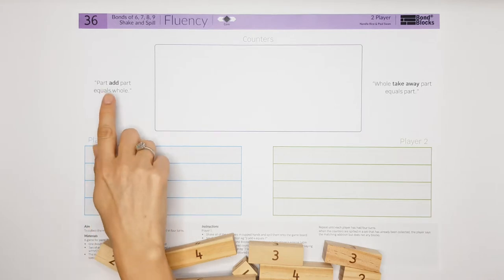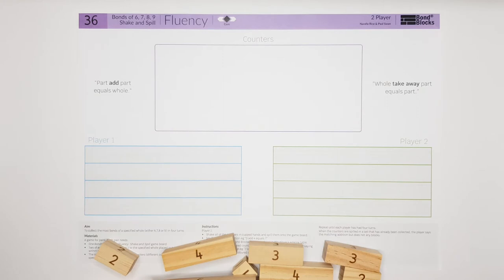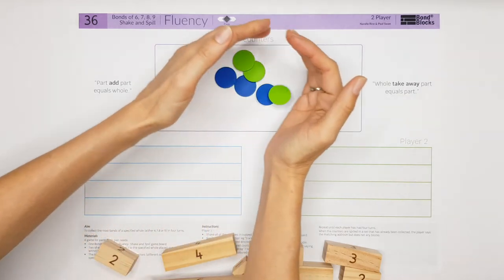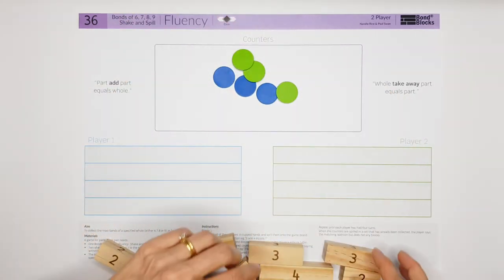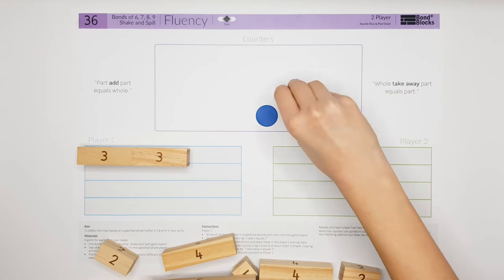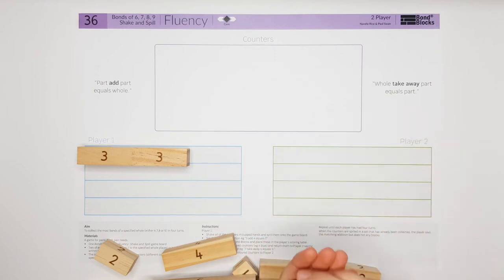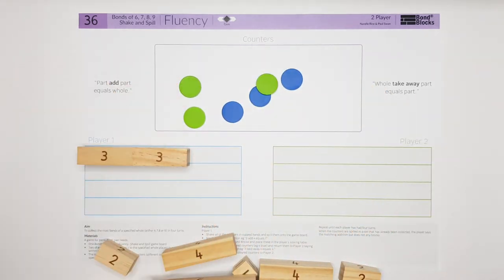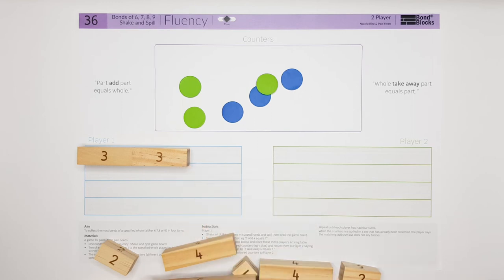36) Fluency - Shake and Spill - a little easier addition only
Bond Blocks Activity
Bonds of 6, 7, 8, 9

0:00 Math Concept
0:11 Player One
0:26 Player Two